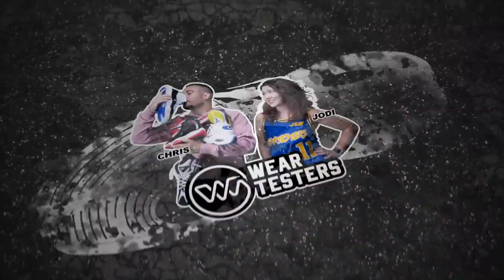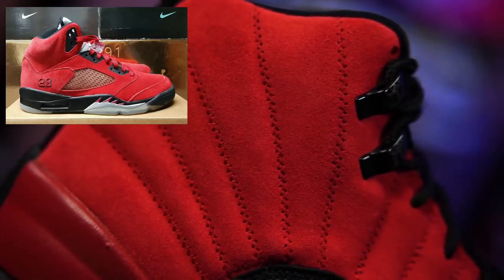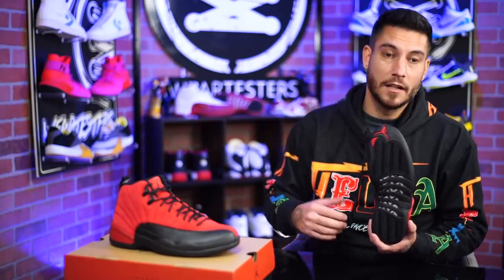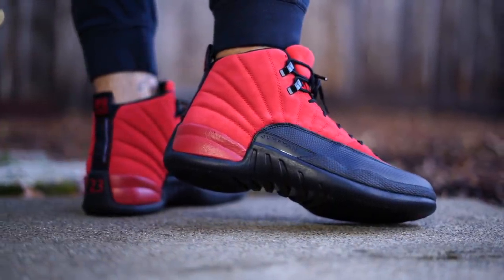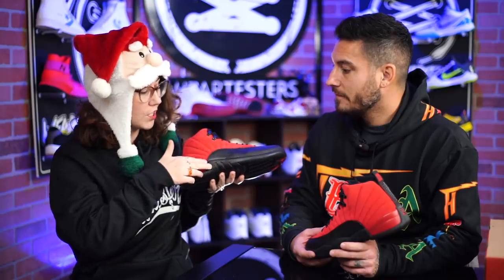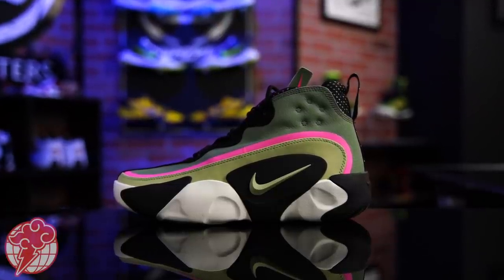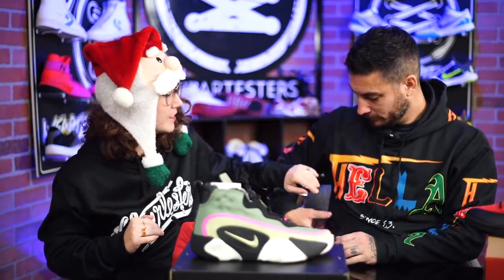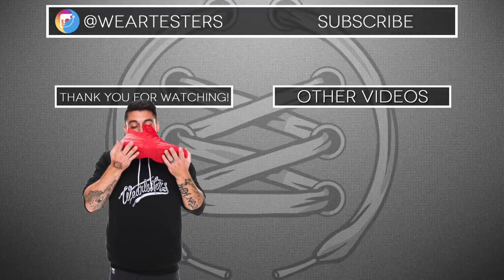Air Jordan 12 Reverse Flu Game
Hey Guys! Today we have a detailed look and review on the upcoming Air Jordan 12 in the Reverse Flu Game colorway.

0:00 Intro
0:56 Materials
2:11 Extra laces
2:49 Outsole & Cushion
4:16 Upper
5:58 Fit
6:15 Color Matching
7:14 Giveaway
9:51 Conclusion